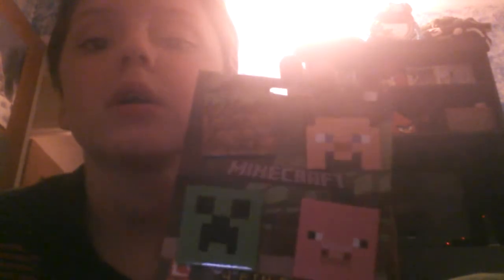Christian mine craft collection